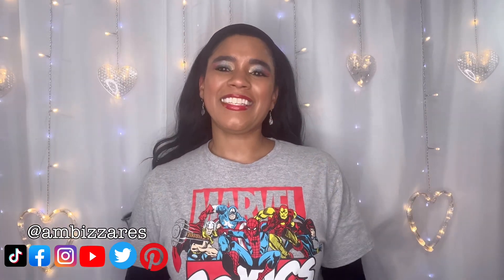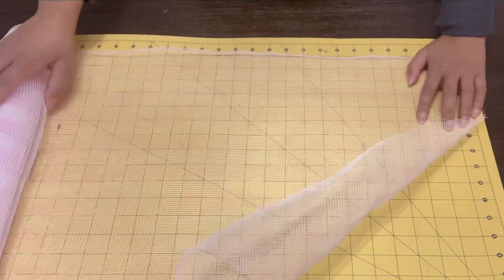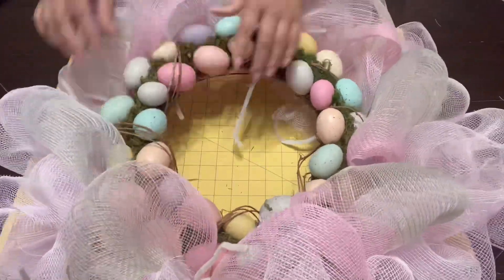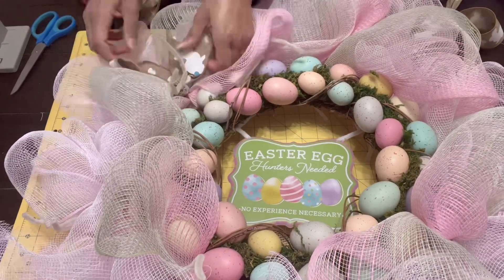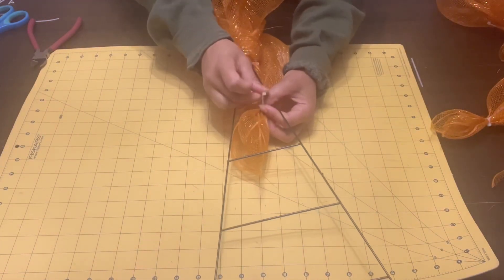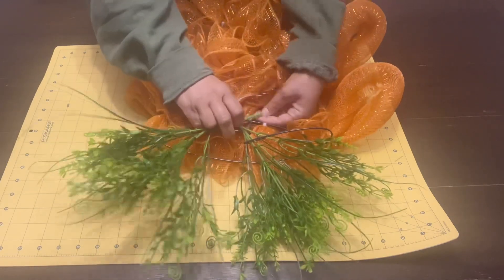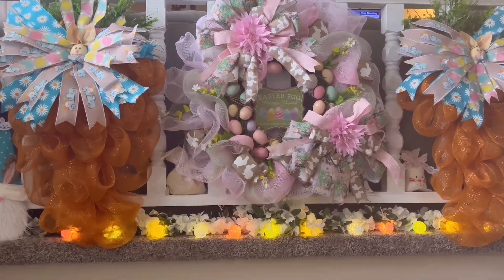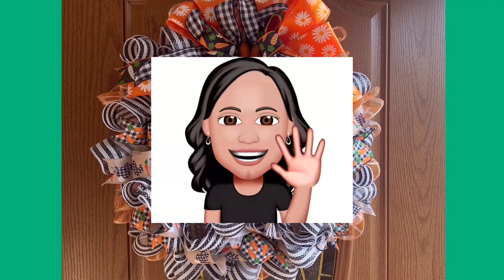Easter Decor DIY Ideas! WHAT Easter Already!!! Super Easy & Affordable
In this video, I have some Easter Decor DIY ideas. These ideas are SUPER EASY and very affordable. I hope you enjoy the video.

0:00 Intro
0:40 DIY #1
2:43 DIY #2
13:31 DIY #3
18:59 DIY #4
22:41 Outtakes